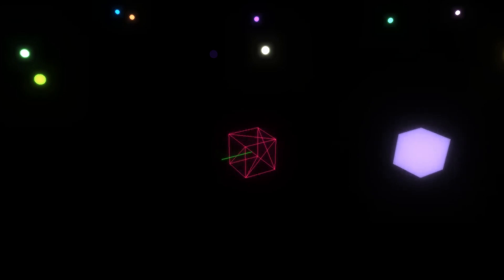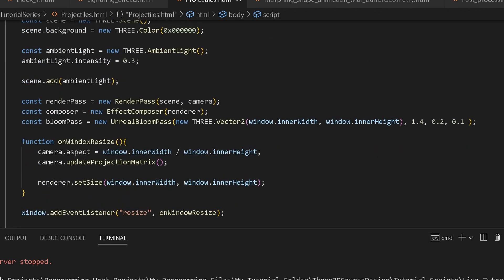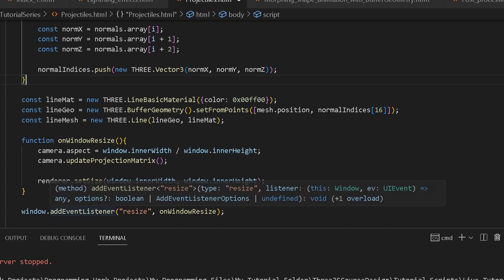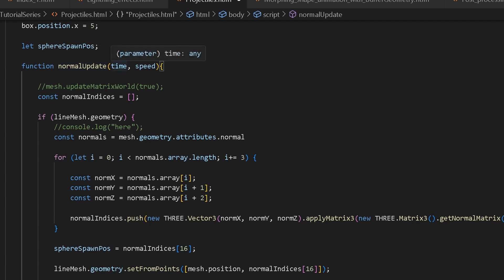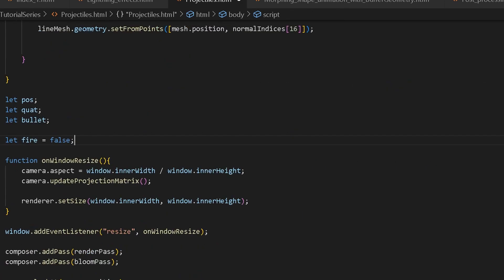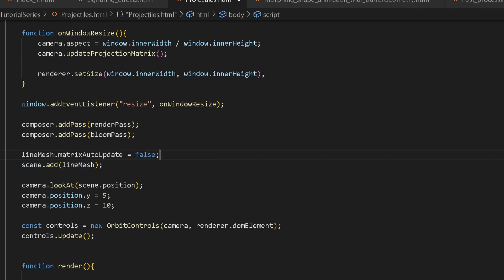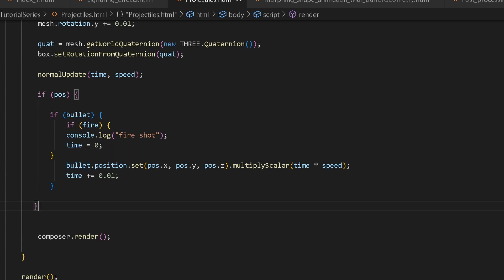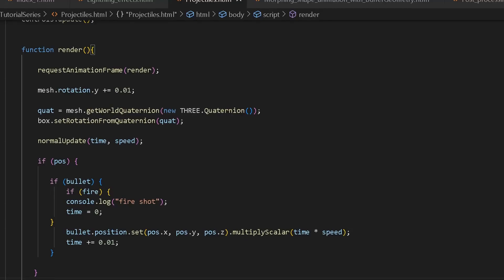Three.js tutorial: Projectiles for beginners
Learn how to use the vector and matrix methods to control the movement and direction of projectiles.